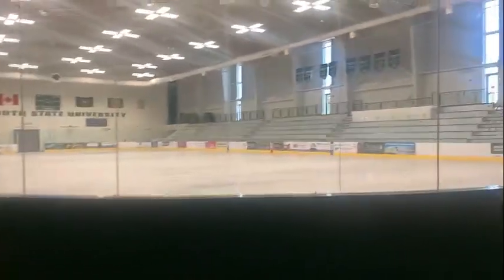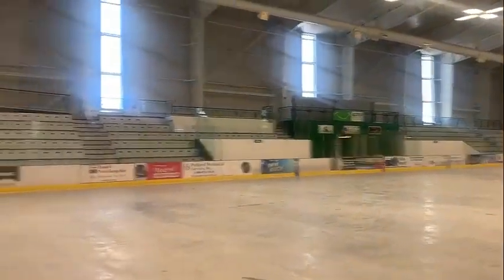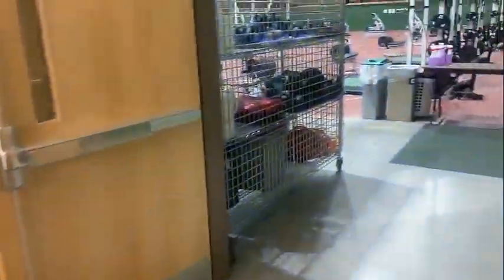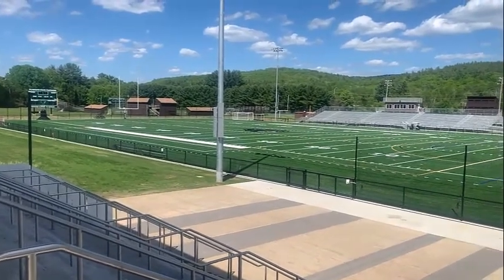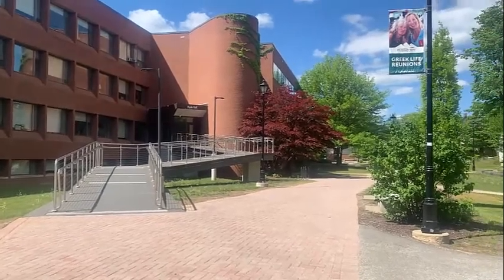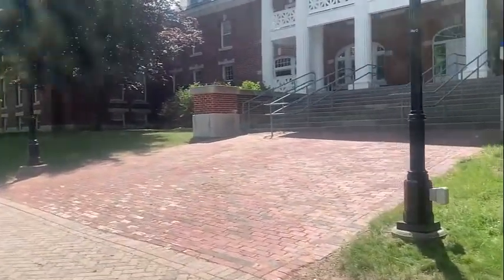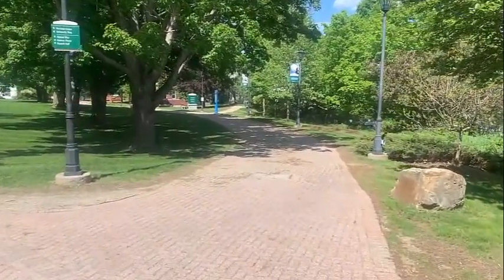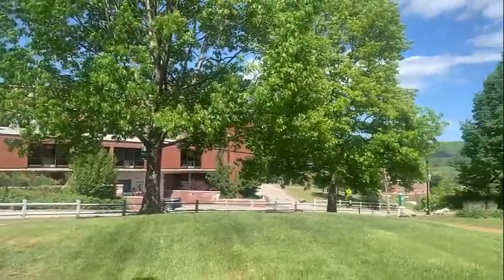Campus tour and highlight video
Welcome to a virtual tour of our beautiful campus at Plymouth State University! There are also some highlights included from one of our recent championship seasons. We hope you enjoy!